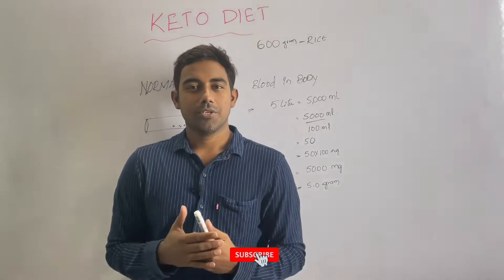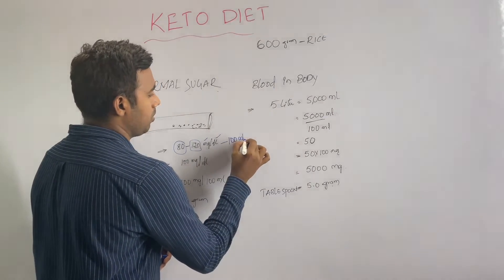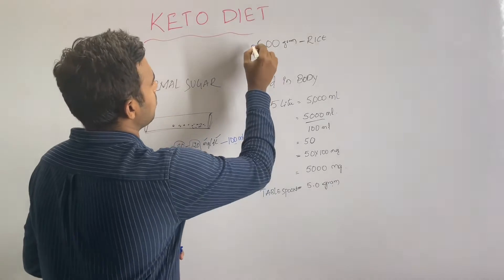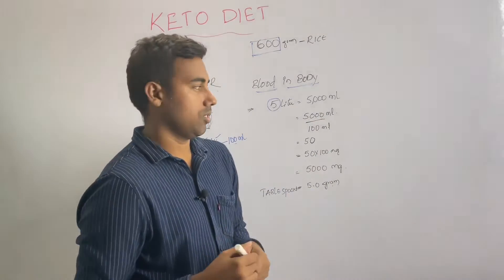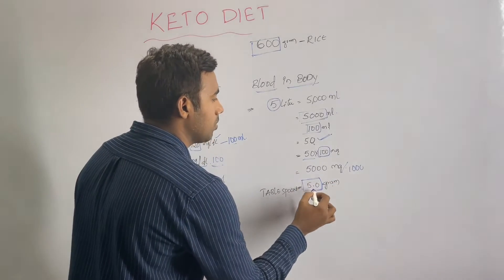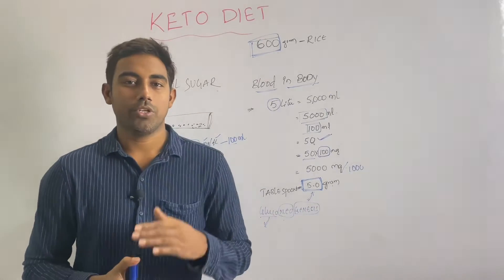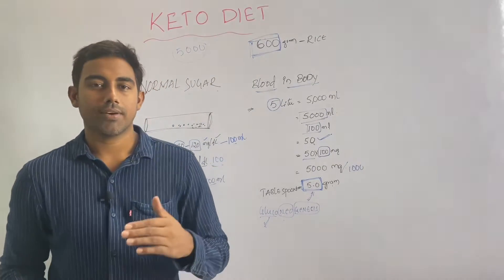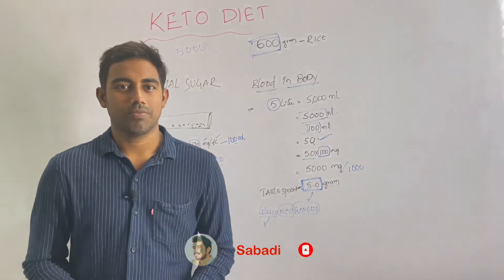KETO Diet: Normal Blood SUGAR levels || Part-03 || మన శరీరంలో ఎన్ని గ్రాముల షుగర్ ఉంటుంది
If you're new to my channel, you've come to the right place. This is the first of many helpful videos to watch. I wanted to create this video specifically to help those looking for the keto basics and how to start the ketogenic diet. In this channel, I'm going to cover the intermittent fasting and healthy keto diet basics. If you have friends or family members wondering how to start the keto diet as well, don't forget to point them to this channel too!

What is the Ketogenic Diet or Ketosis?
• Ketosis means you're in a state of fat burning.
• When you get into ketosis and fat burning, the fat breaks down into what are called ketones. The body can use ketones as an alternative fuel source. This is a much better fuel source than sugar fuel.
Biology is smart. Historically, it allowed our bodies to adapt to Carb or FAT metabolism.
Everybody can do the keto diet.
It’s a cultural craze that’s captured our imagination.
But let’s remember that the ketogenic diet is a Healthy diet. Ex; Homo sapiens ate meat

I hope this helps increase your awareness of the nutrient deficiencies that cause Weight gain.